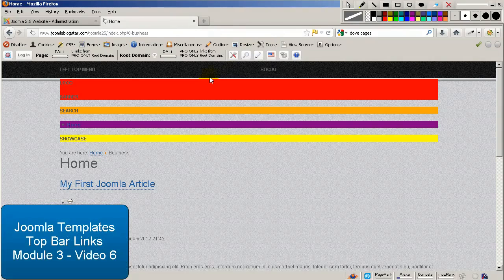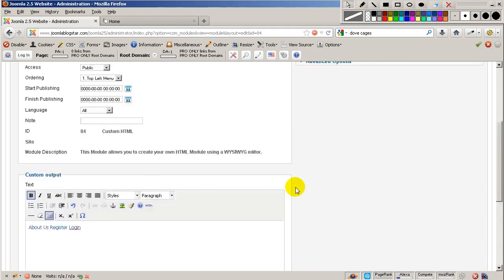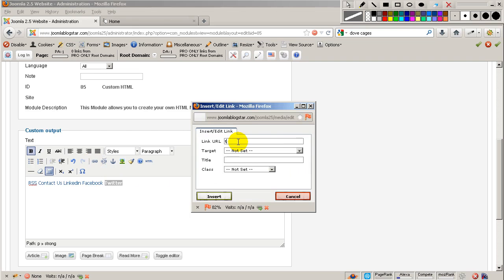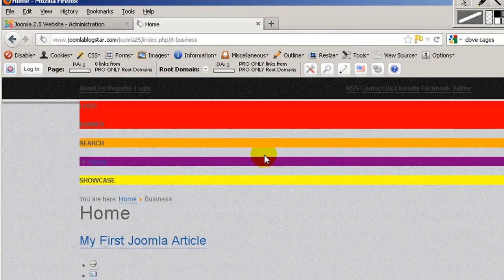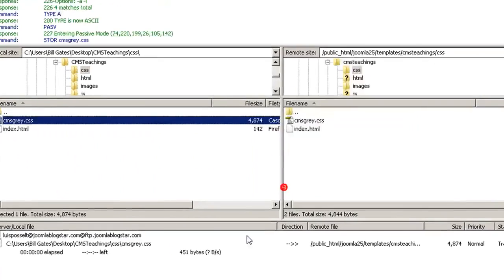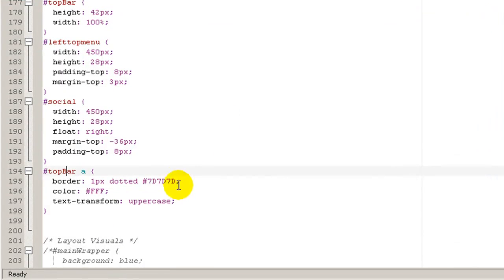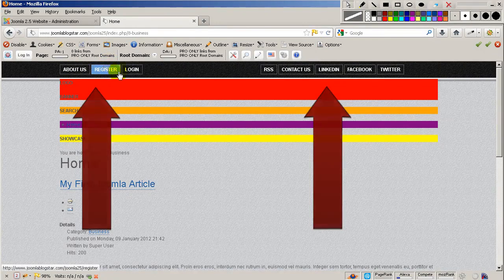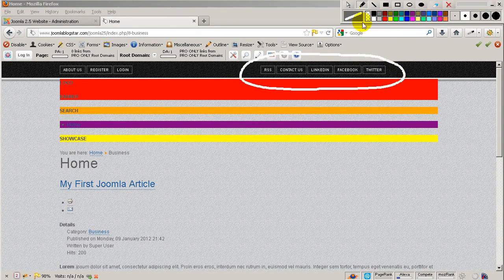5-1:Top Bar Links